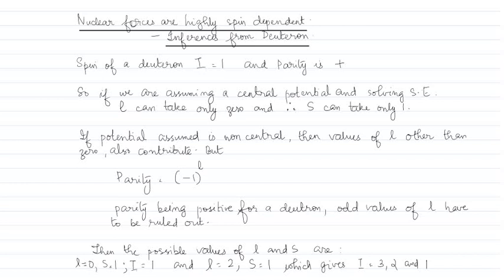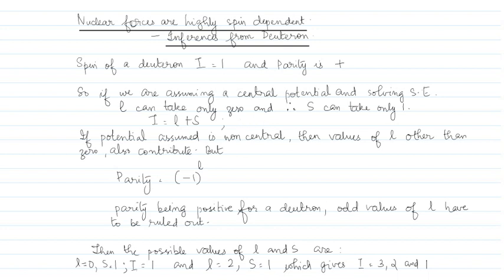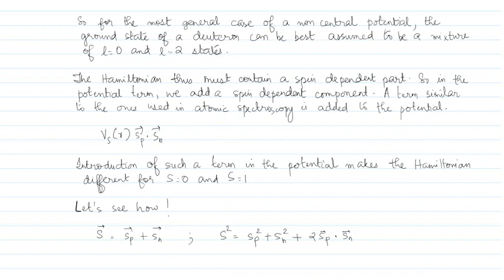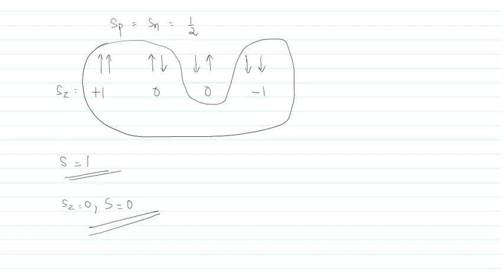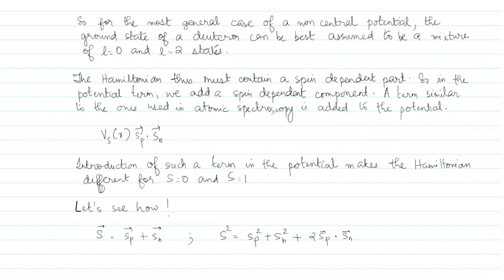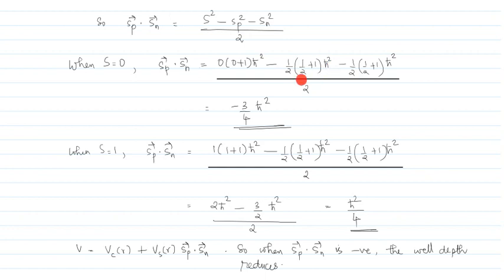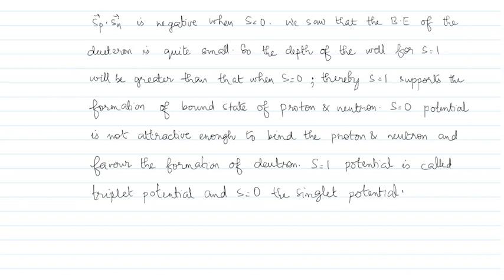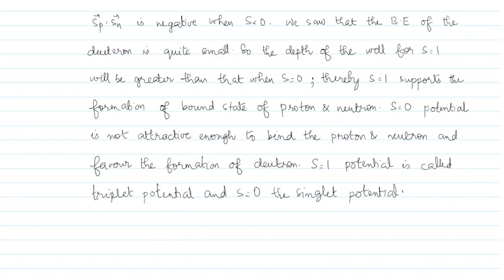Spin dependence of nuclear forces- Evidences from the study of the Deuteron